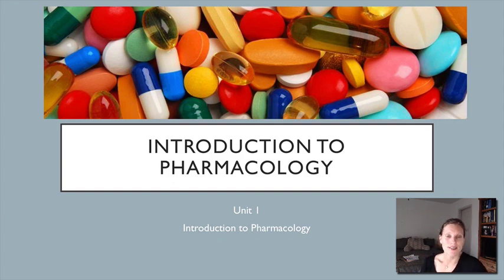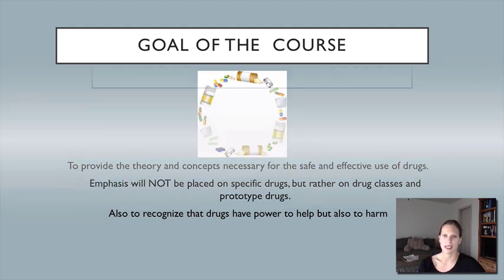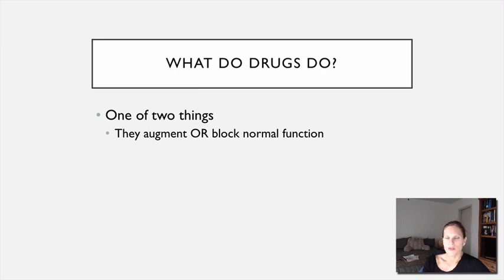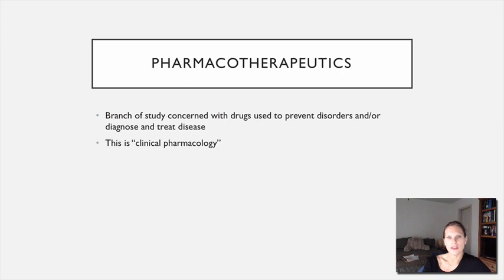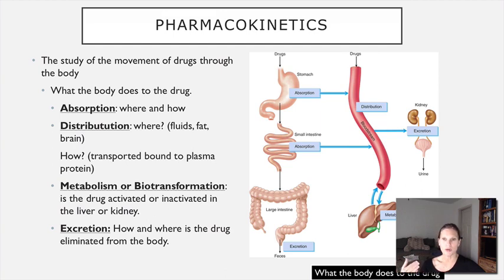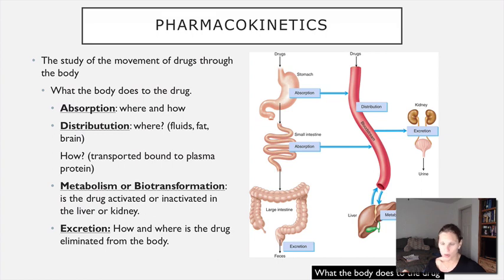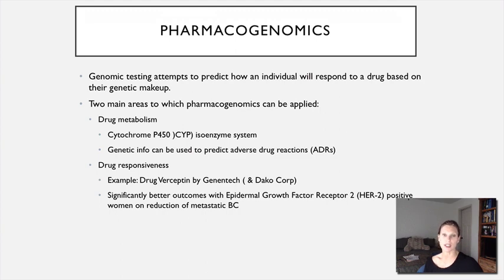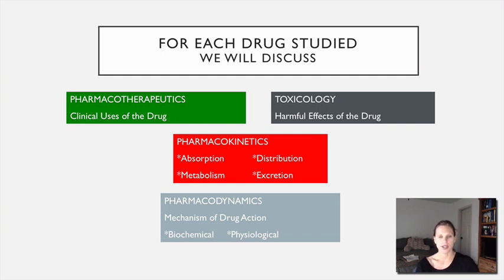U1 Intro to Pharm V1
An introduction to pharmacology